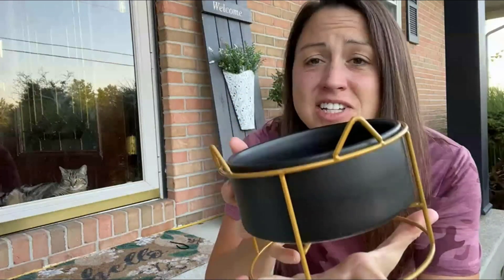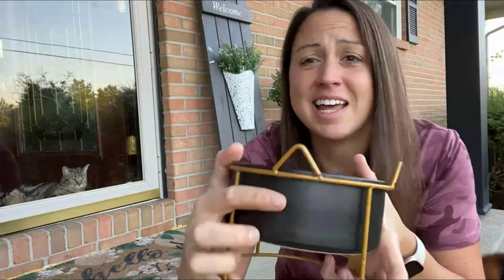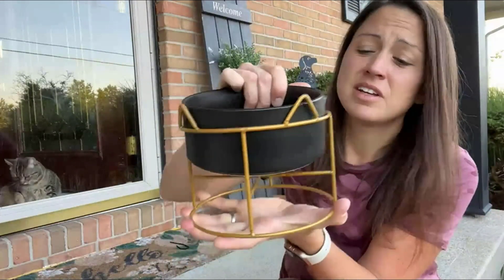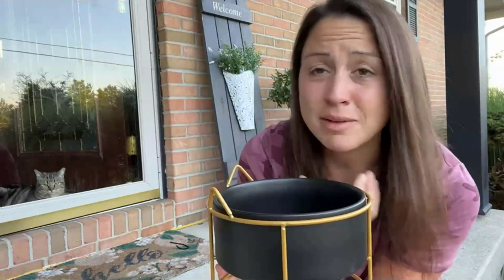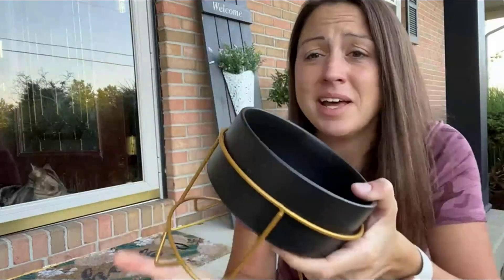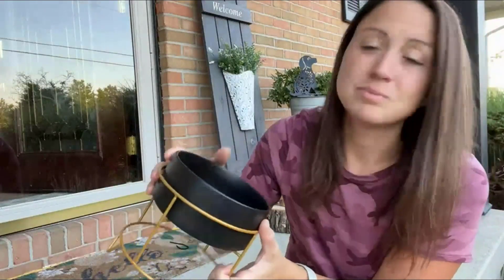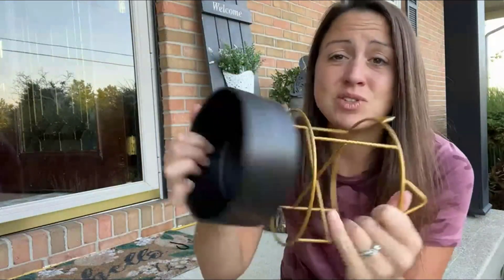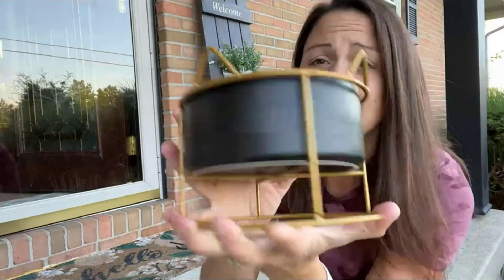Very nice quality! Cat like the bowls!